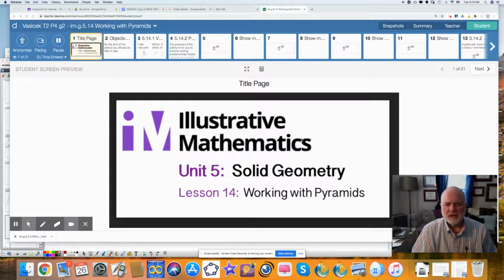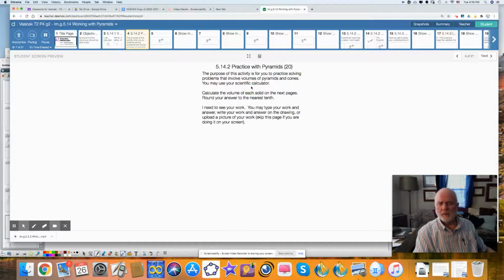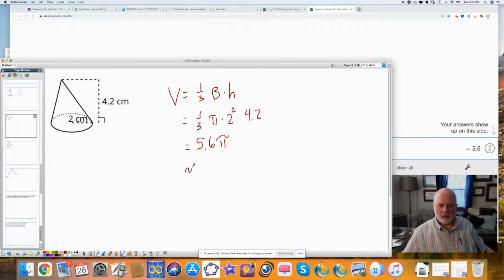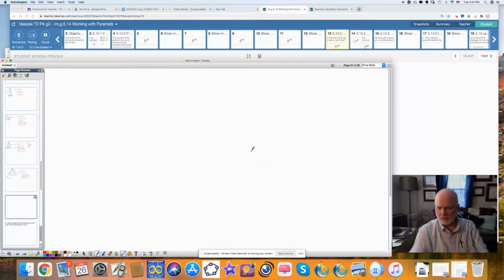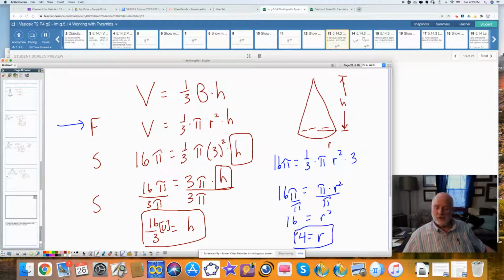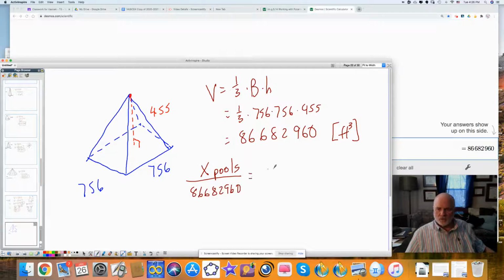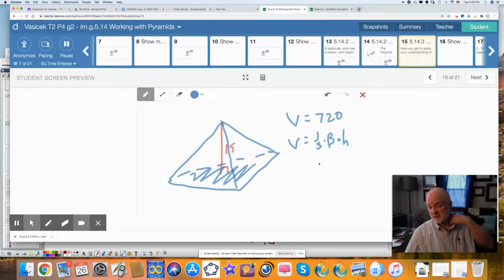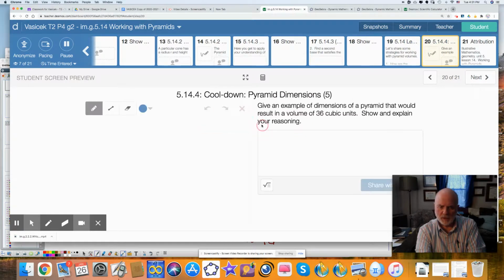im.g.5.14.VIDEO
Illustrative mathematics. geometry. unit 5. lesson 14. Working with Pyramids